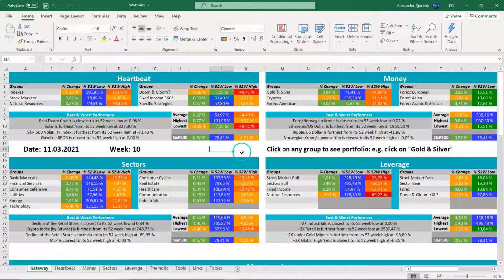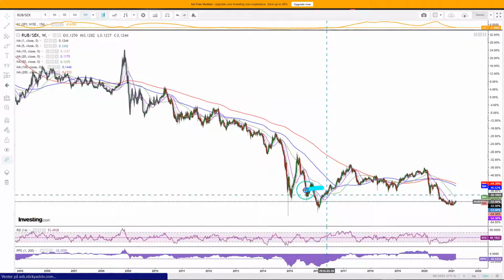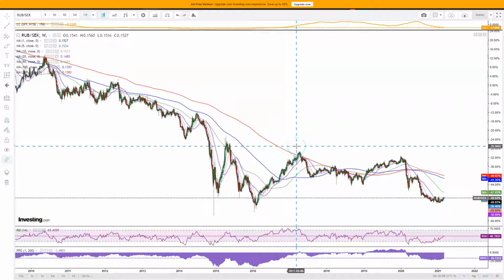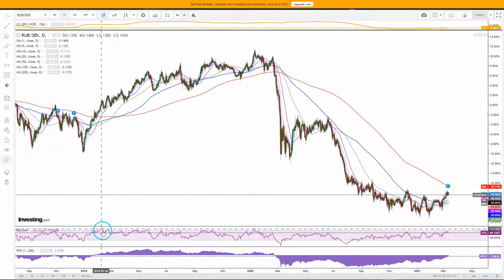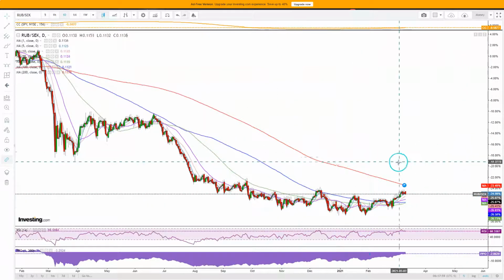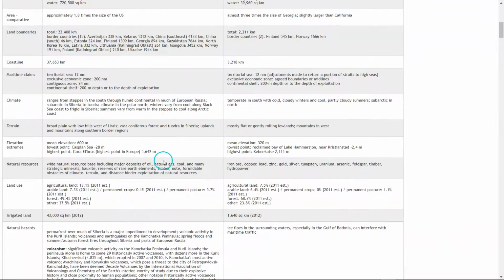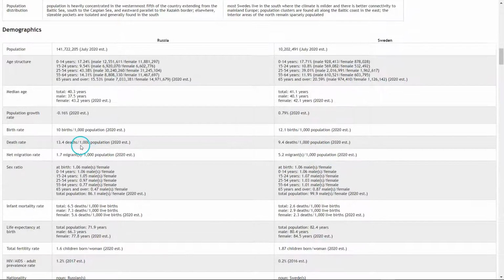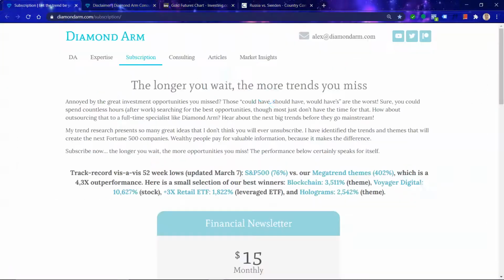Russian Ruble/Swedish Krona | Gigantic Double-bottom! | ($RUB/SEK)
Russian Ruble/Swedish Krona: Technical and fundamental analysis from a long- and short-term perspective.